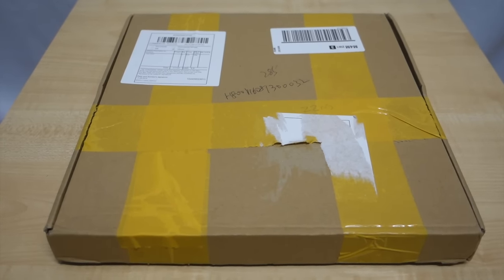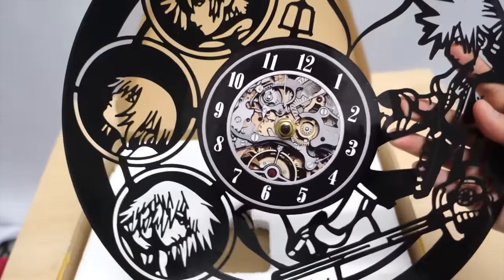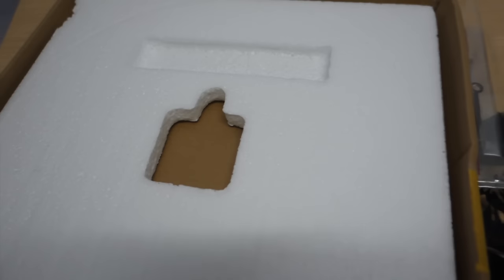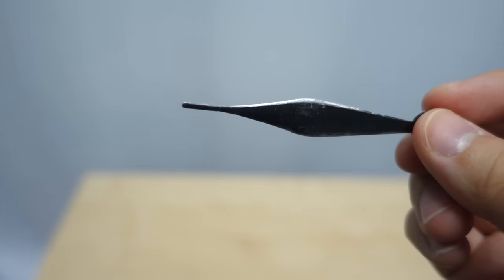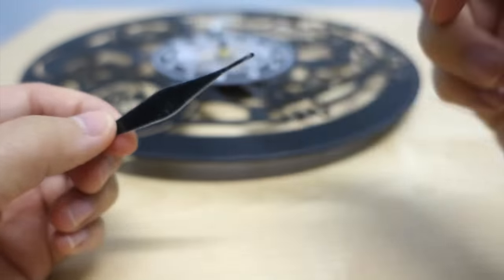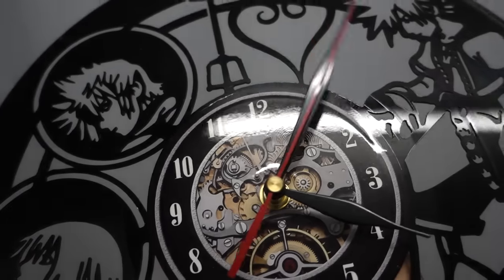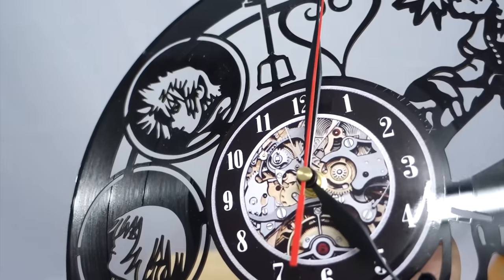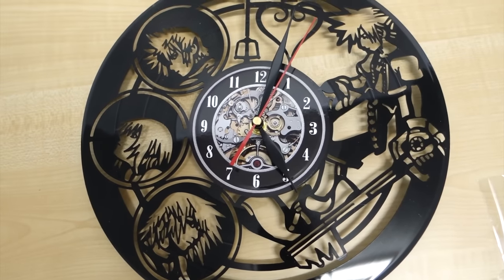Unboxing: Kingdom Hearts Vinyl Clock by Vinyl Evolution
This arrived the other day, so let's take a look at it together!

Kingdom Hearts vinyl clock by Vinyl Evolution, you can find it here on Amazon